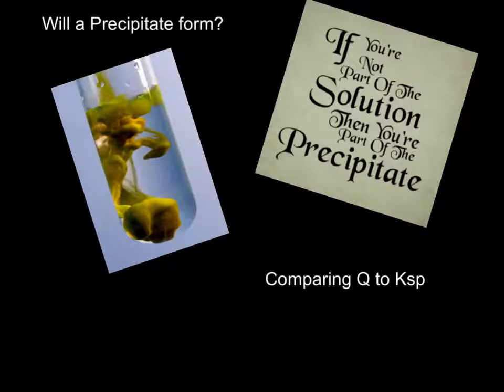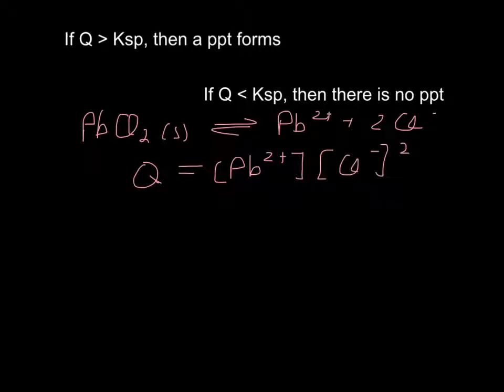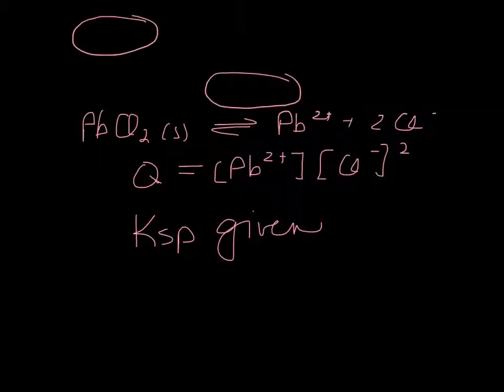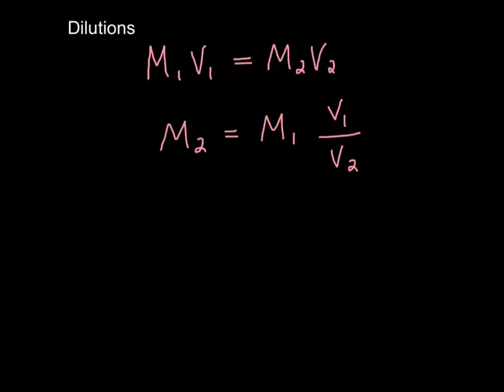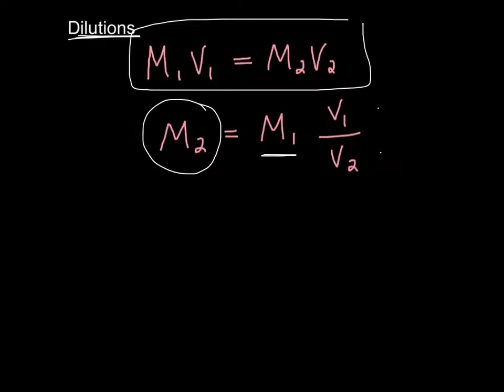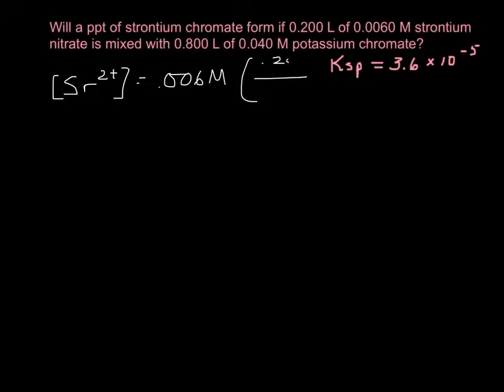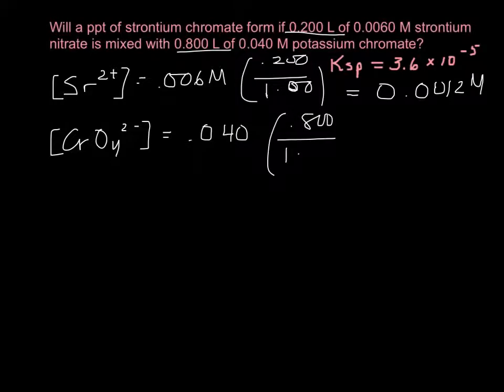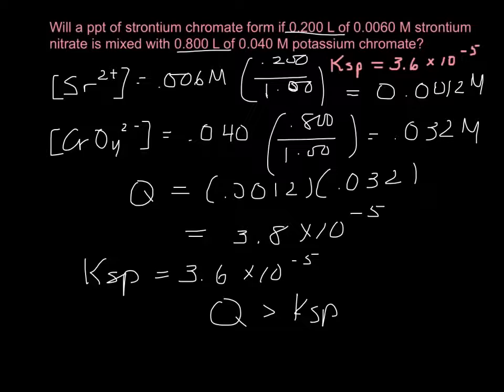Ksp #4 Will a ppt form